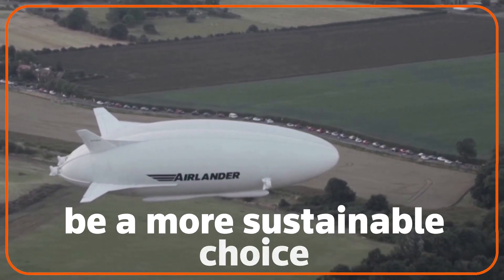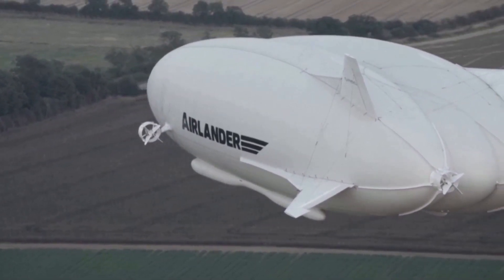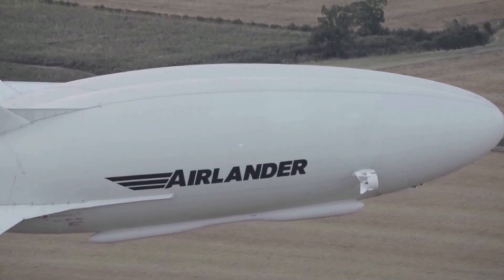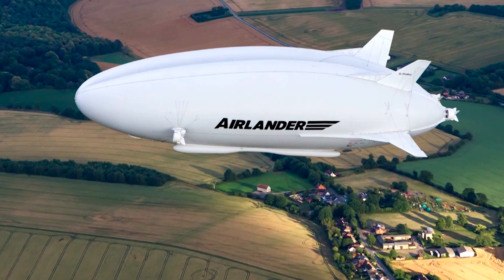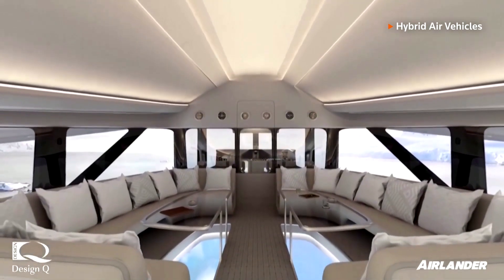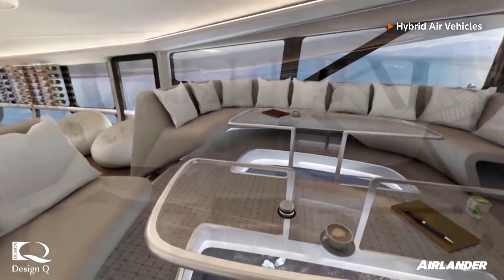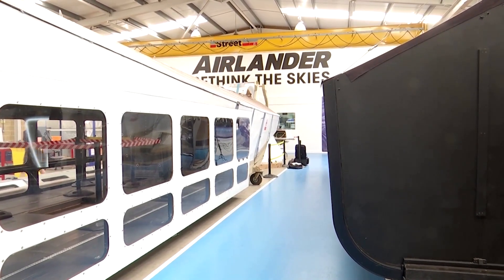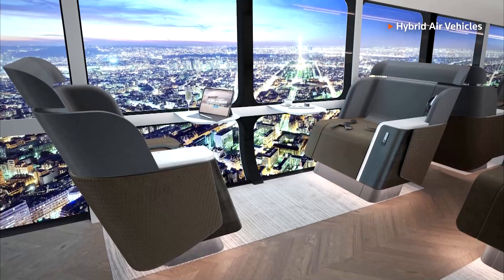Will helium-filled aircrafts be the future of air travel?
UK-based Hybrid Air Vehicles, which hopes to bring its Airlander helium-filled aircraft into commercial production in 2026, is attracting attention among aviation, freight and defense companies as they seek to decarbonize air transport.